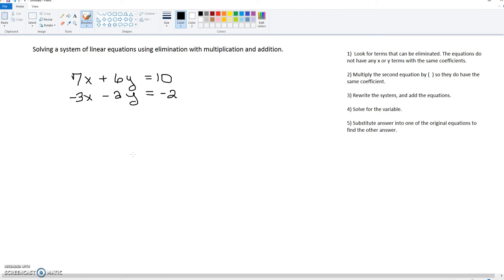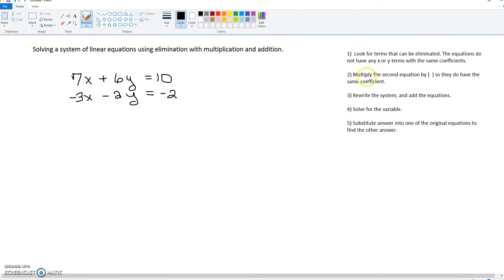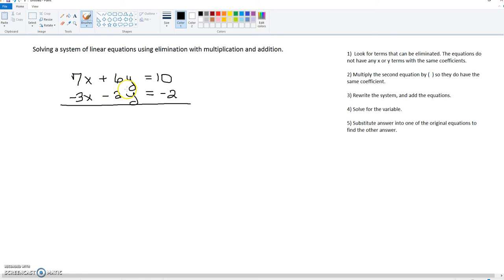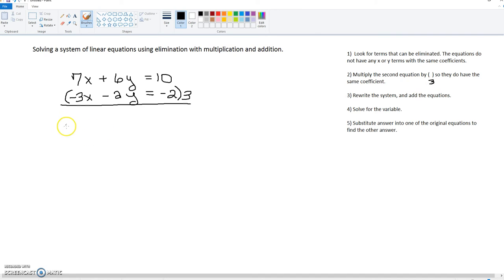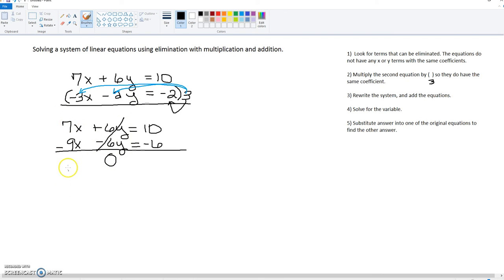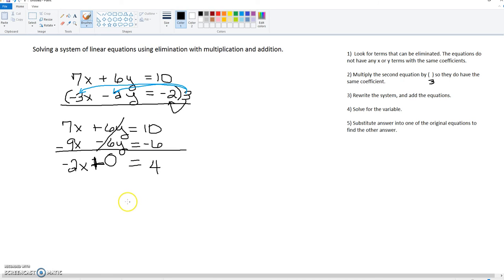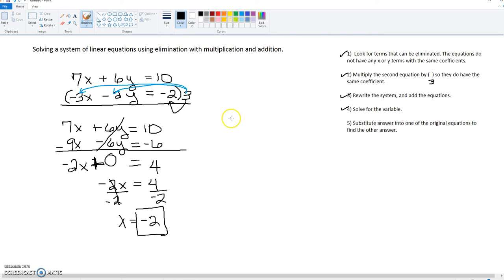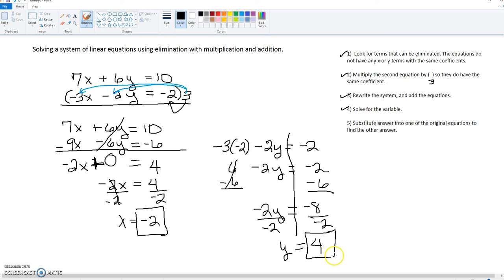Solving a system of linear equations using elimination with multiplication and addition